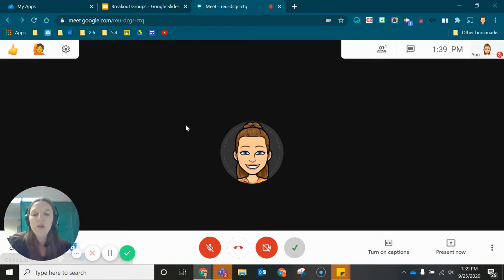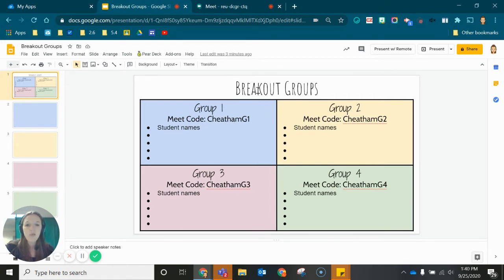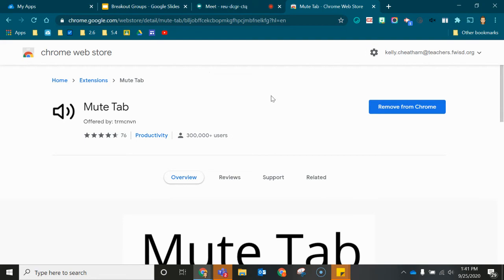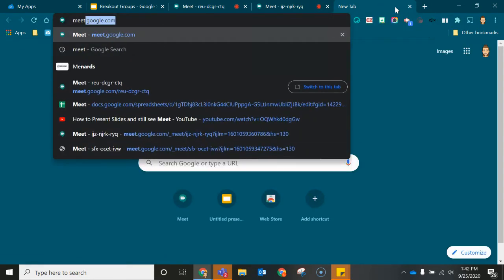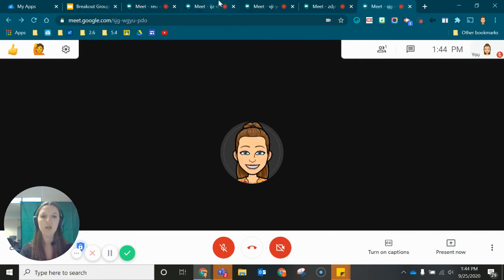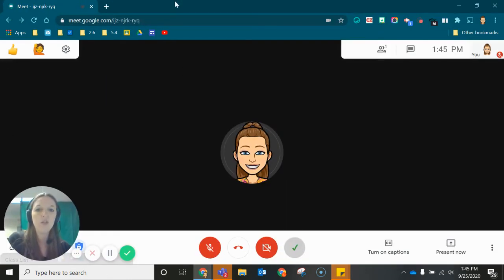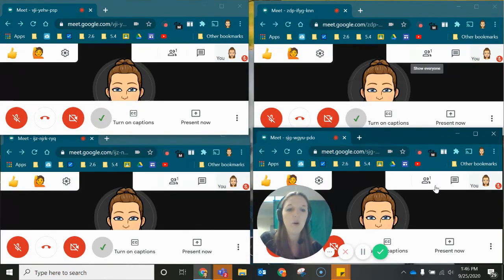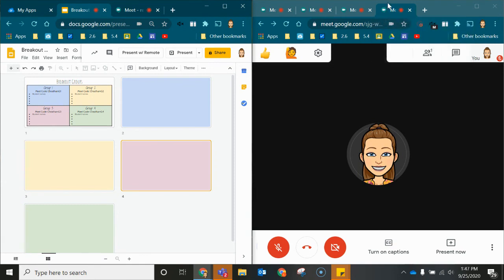Google Meet Breakout Rooms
This video talks about some procedures, tips and tricks for creating and using Breakout Rooms in Google Meet.